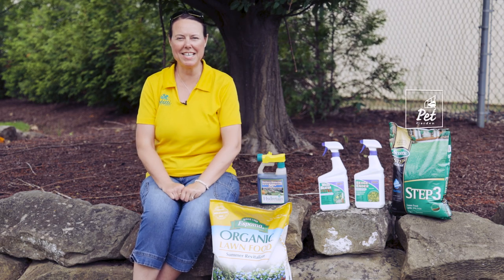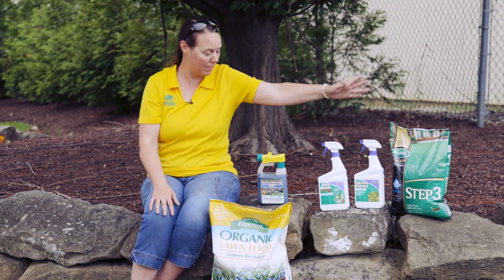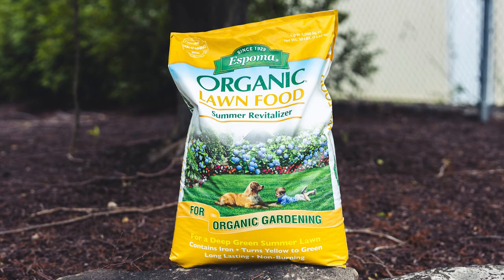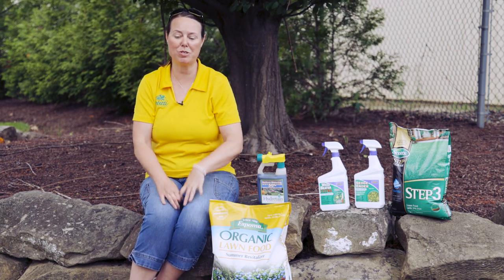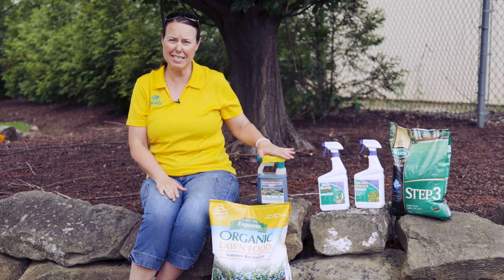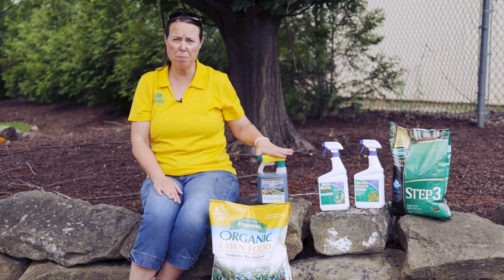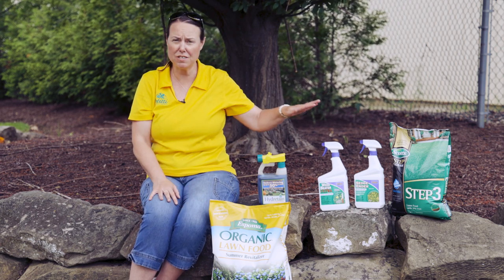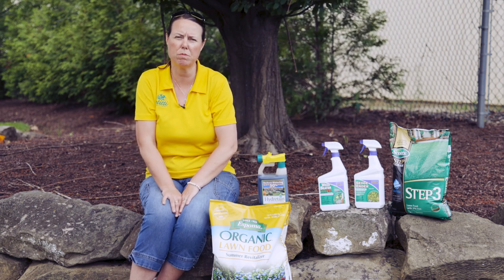PETITTI | Lawn Care in July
The 4th of July signals the 3rd phase of lawn care. Watch this video with Noelle, Horticulturist and Education Director with Petitti Garden Centers, to learn what matters right now as the summer heat kicks in. Noelle offers good advice for feeding, watering, and weeding the lawn now.